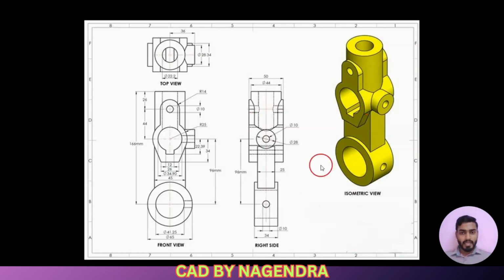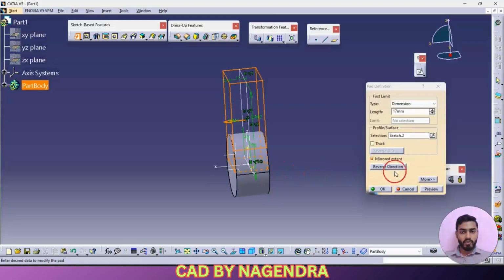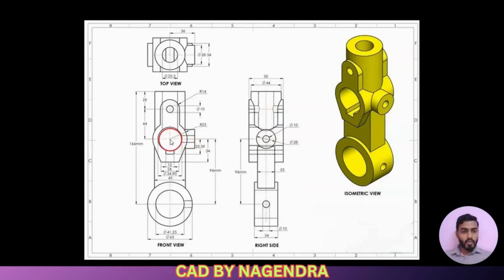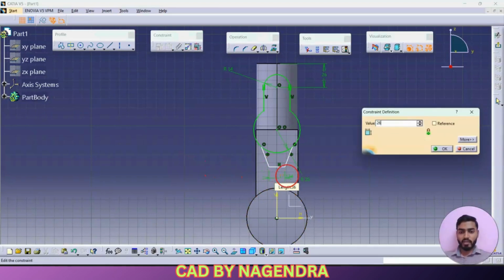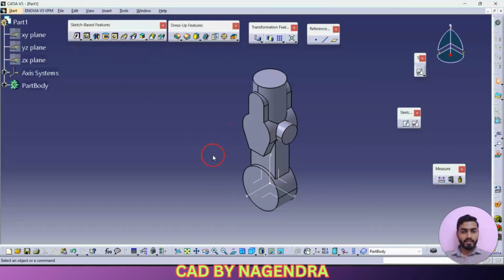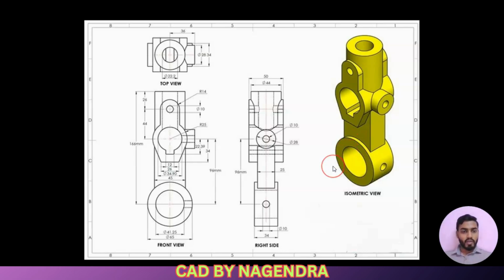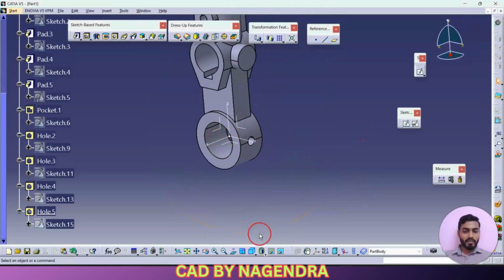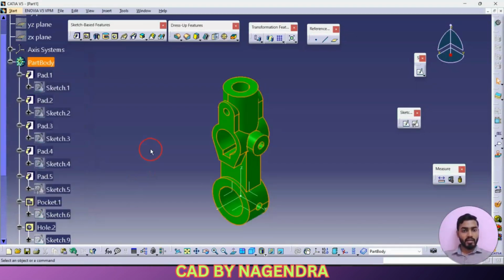CATIA V5 Part Design Tutorials Part-17 | Practice Exercise Step-by-Step Modeling Tutorial